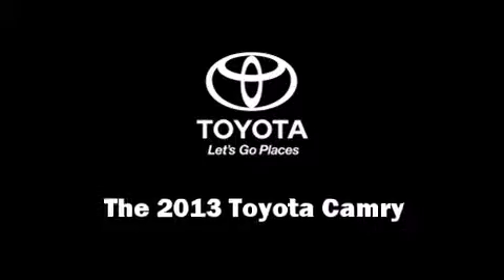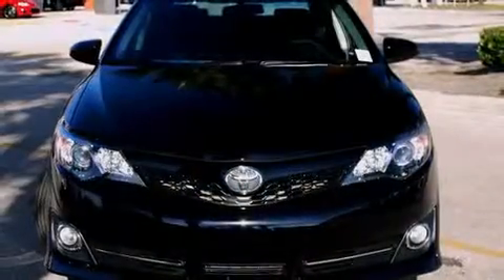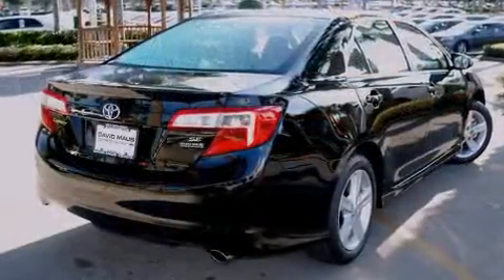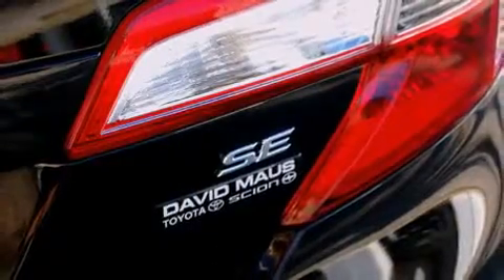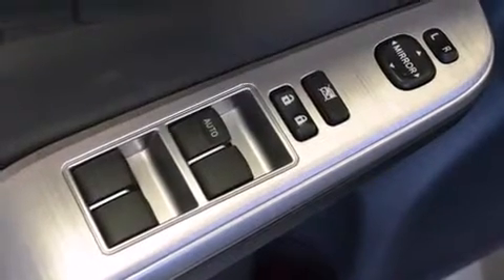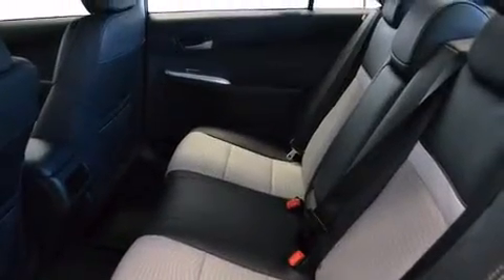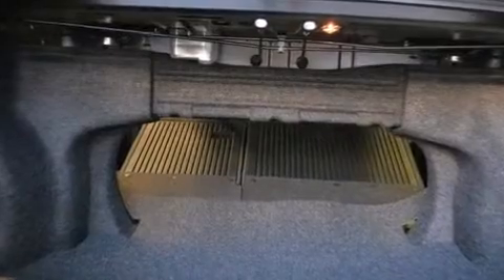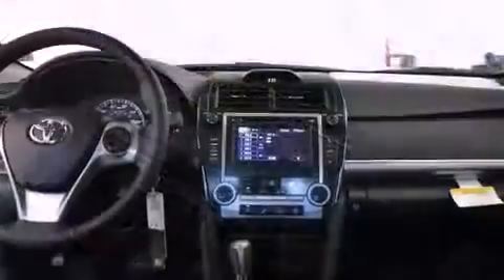2013 Toyota Camry SE in Sanford, FL 32771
The 2013 Toyota Camry. This 4 door, 5 passenger sedan offers the latest in technological innovation and style. Smooth gearshifts are achieved thanks to the efficient 4 cylinder engine, and for added security, dynamic Stability Control supplements the drivetrain. Both high fuel economy and flexible performance are assured by the 6 speed automatic transmission. Top features include front fog lights, a trip computer, air conditioning, telescoping steering wheel, power door mirrors and heated door mirrors, remote keyless entry, an overhead console, and much more. Premium sound drives 6 speakers, providing you and your passengers a sensational audio experience. Toyota also prioritized safety and security by including: dual front impact airbags with occupant sensing airbag, front and rear SIDE impact airbags, traction control, brake assist, a panic alarm, and 4 wheel disc brakes with ABS. This car was designed with safety in mind, allowing you to drive with even greater assurance. Our sales reps are extremely helpful & knowledgeable. They'll work with you to find the right vehicle at a price you can afford. Please don't hesitate to give us a call.